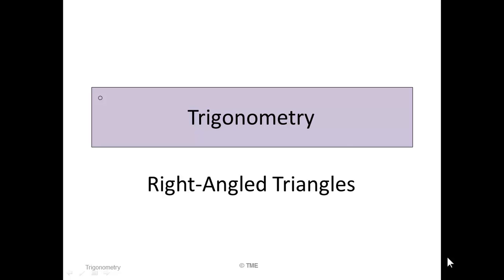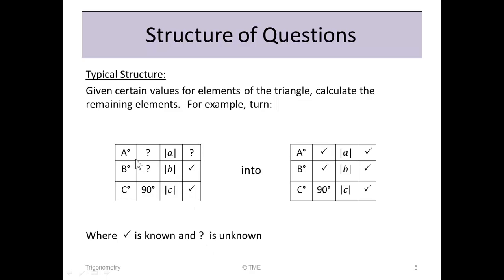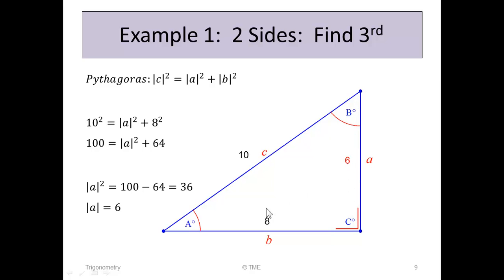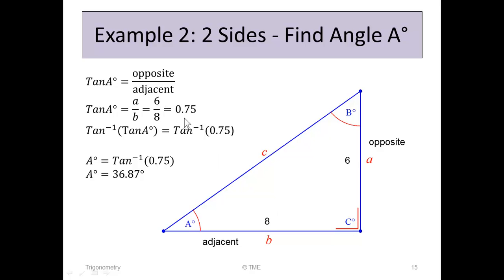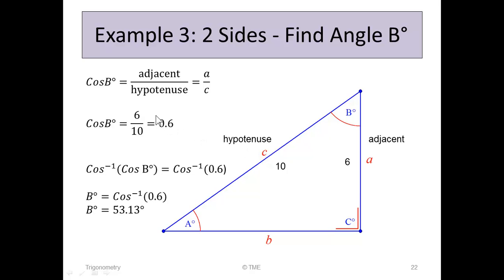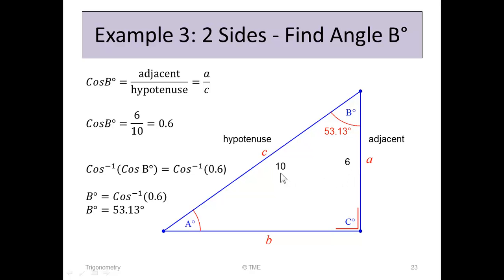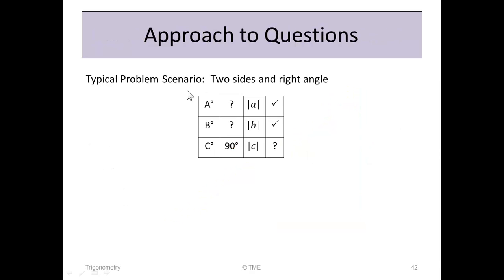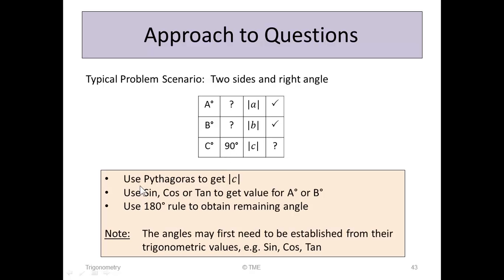Trigonometry - 4 - Right Angled Triangles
Leaving Cert, Project Maths, Trigonometry, Right Angled Triangles, Sin, Cos, Tan